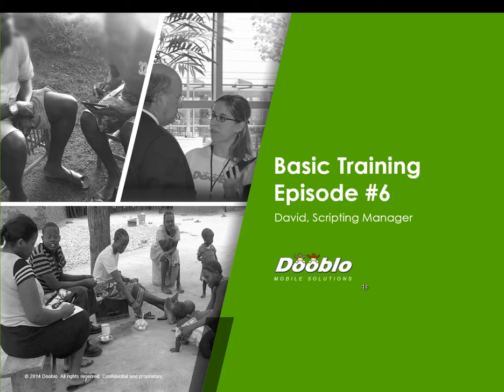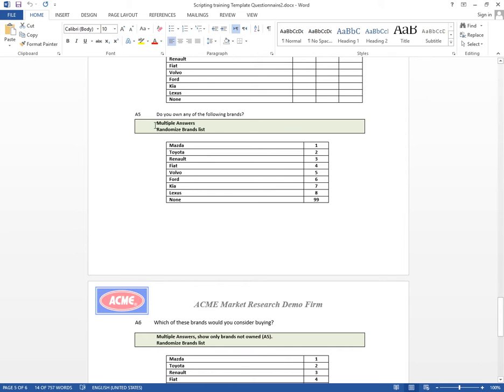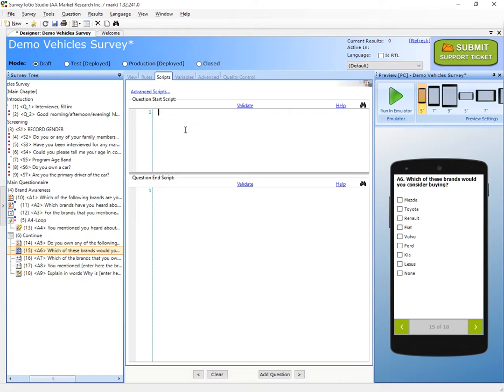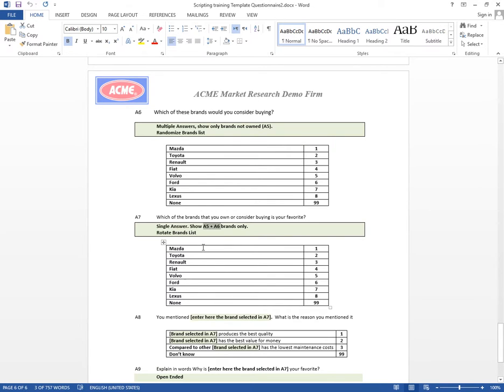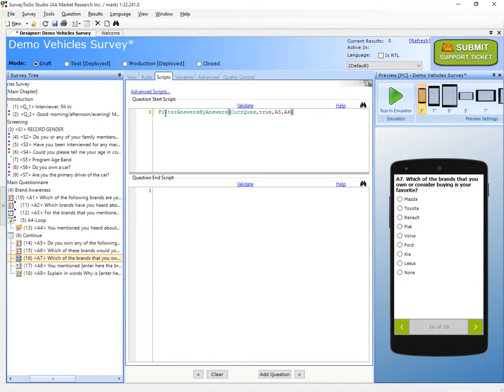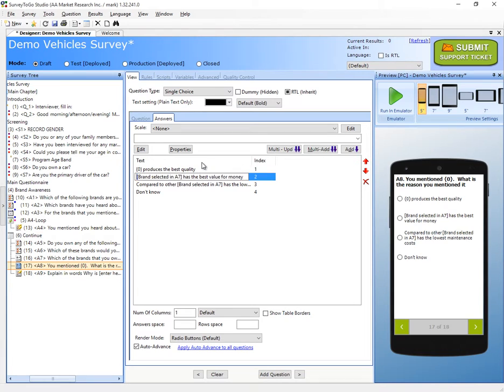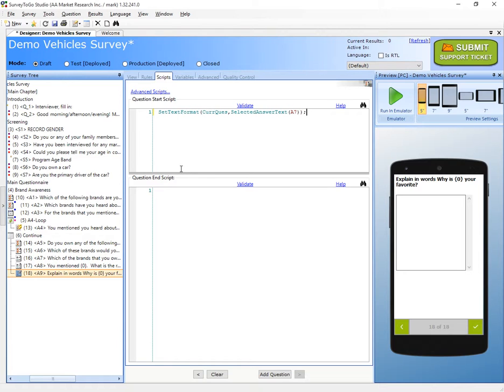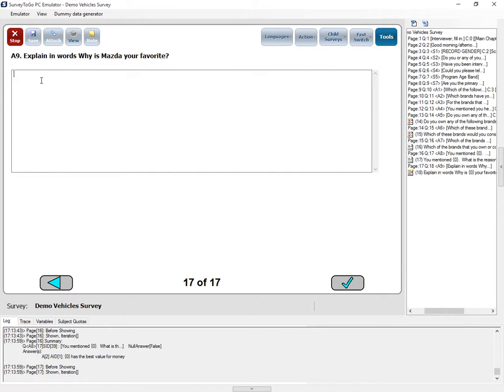SurveyToGo Basic Scripting Training - Episode #6 - Negative/Combined filters & piping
Adding some negative and combined filters to the script along with more piping.

Here is the download link for the material of the episode. The ZIP file contains the questionnaire and the SurveyToGo script:

Here is more information on how to import the script SRV file into your organization account: